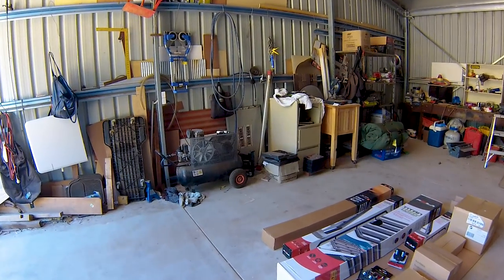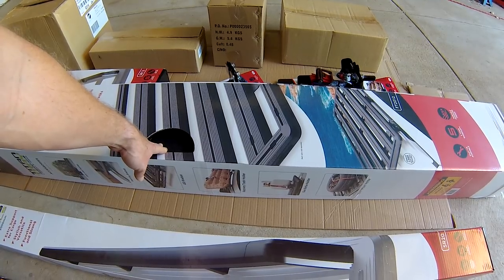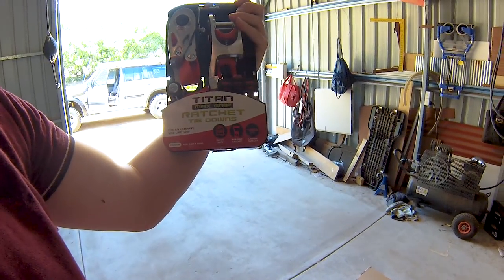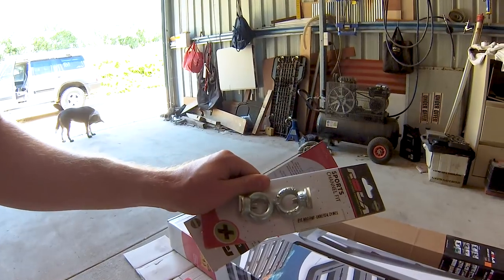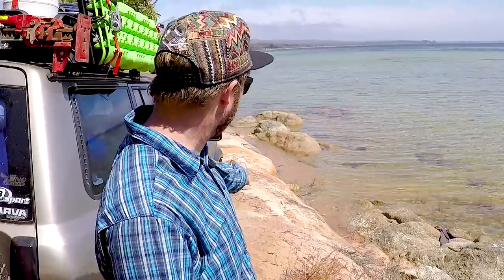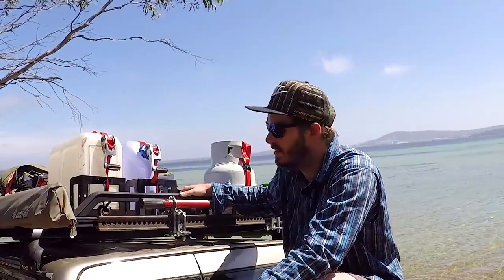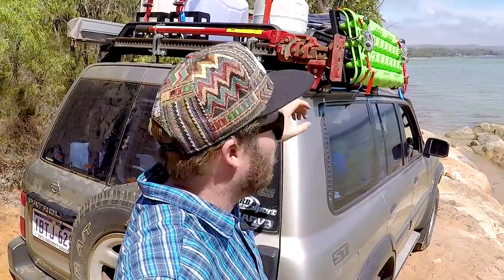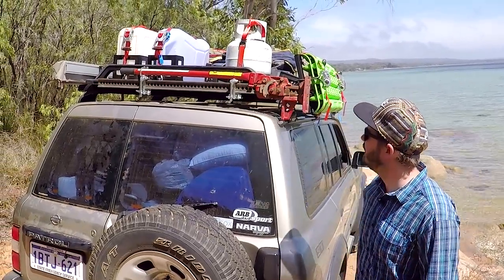ROLA Titan Tray Setup: First Look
I've worked with a ROLA Titan Tray setup before, so when ROLA got in touch with me and offered to deck out the Patrol, it was impossible to say no! In this video we do an unboxing of all the parts, have a quick look at how it all bolts together, and take it for a test run down to Albany.

To see the full range, find a stockist or get your hands on your own Titan Tray setup,

Music in this video is:

Song: Dennis Kumar - Our Small World (Vlog Music No Copyright)